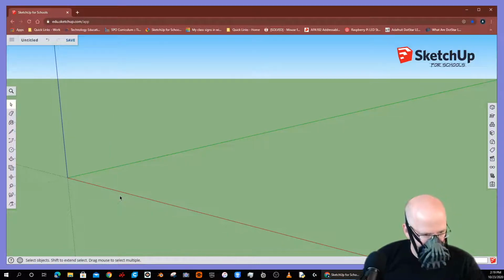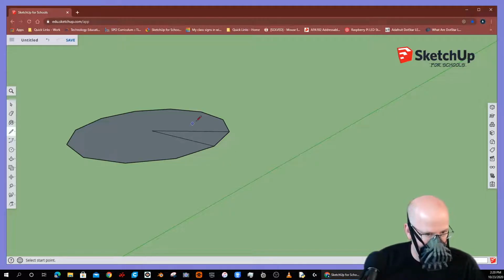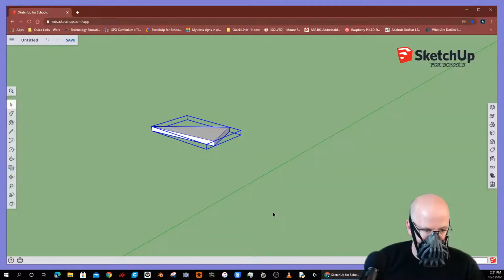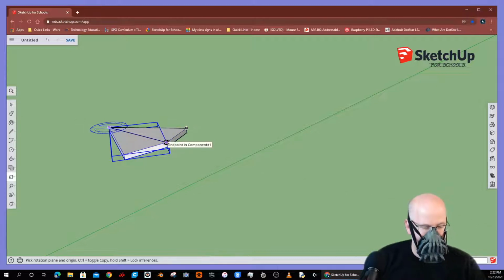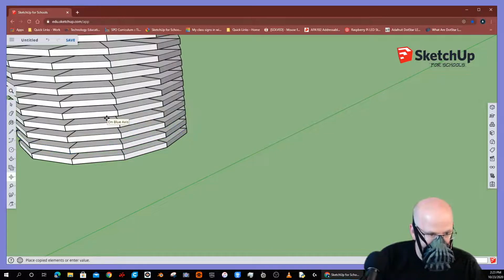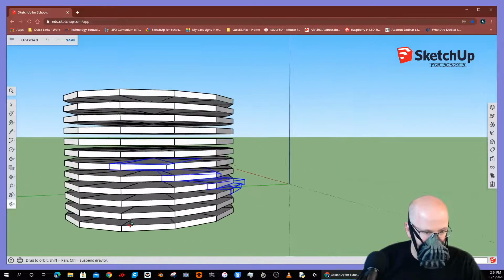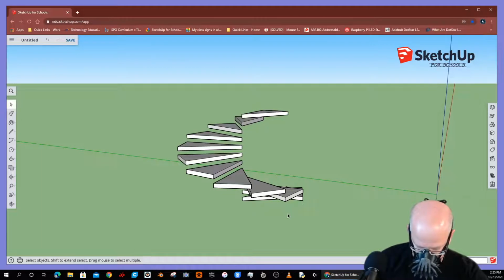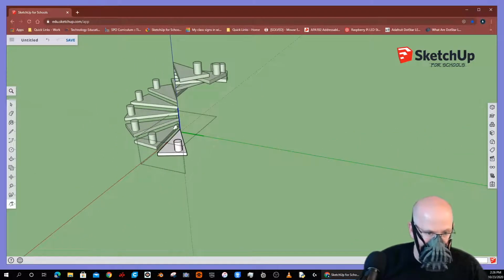SketchUp Stairs Spiral